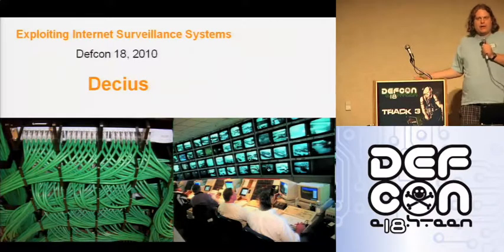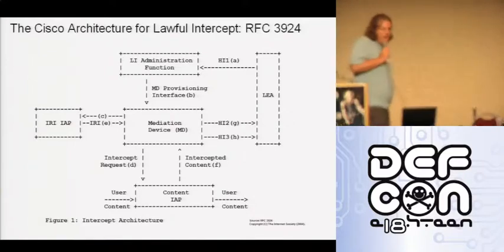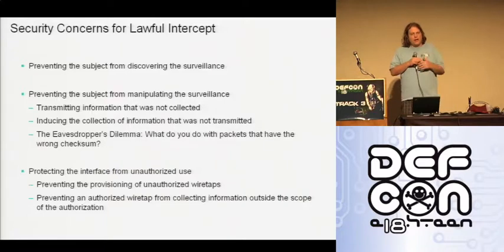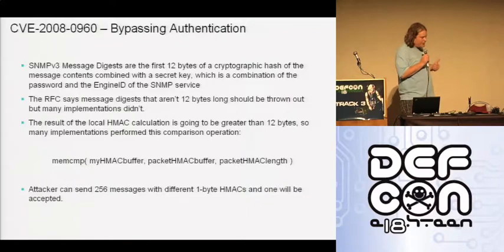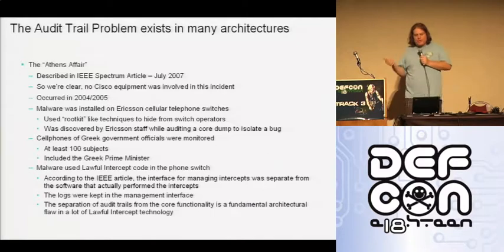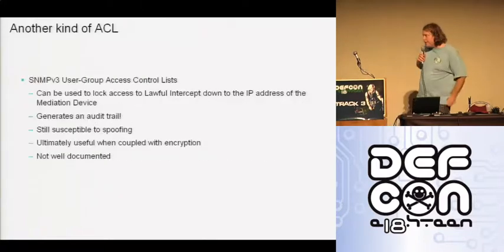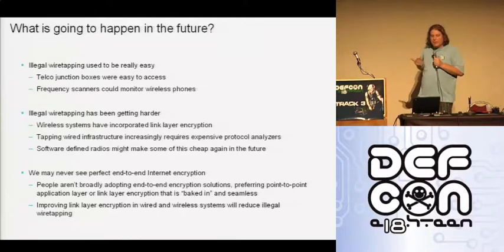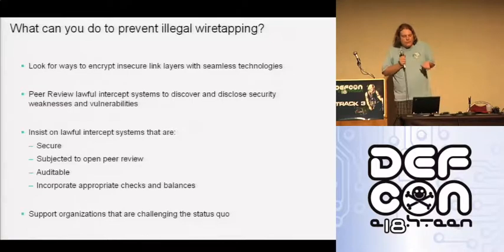DEF CON 18 Hacking Conference Presentation By Decius Exploiting Internet Surveillance Systems - Vid